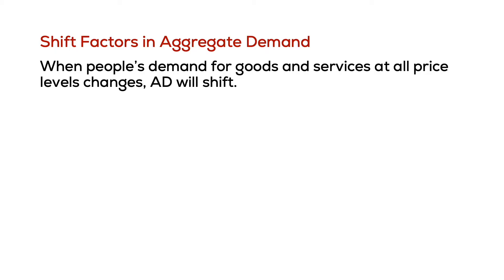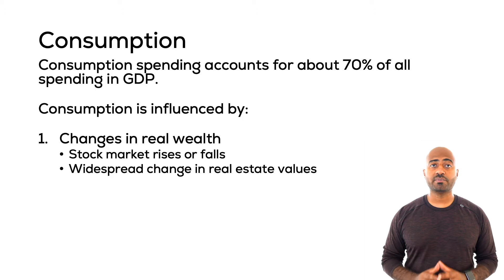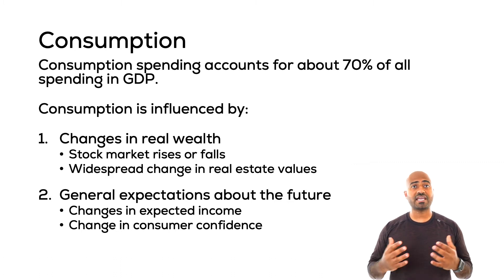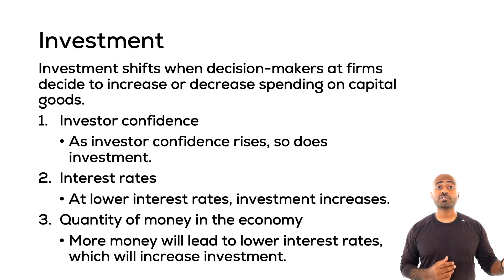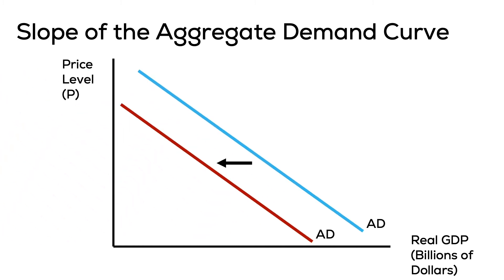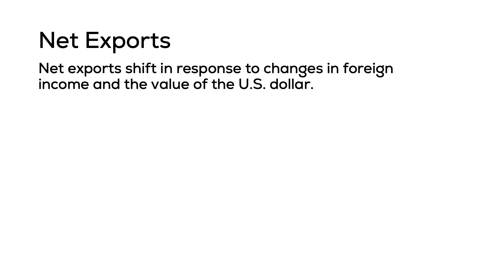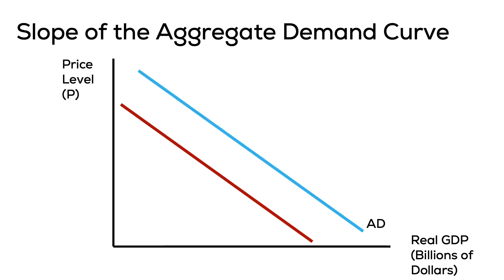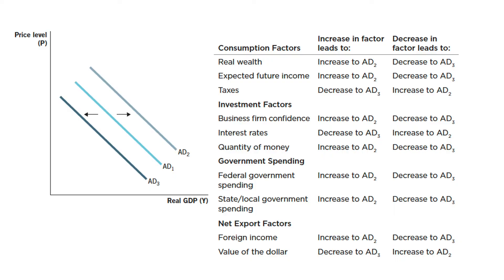Shift Factors of Aggregate Demand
Recommended Videos
Jobs for economics There are changes in the economy that cause aggregate demand to increase or decrease. This video discusses the shift factors of aggregate demand. Understanding the shift factors will allow us to better forecast what happens to the economy.